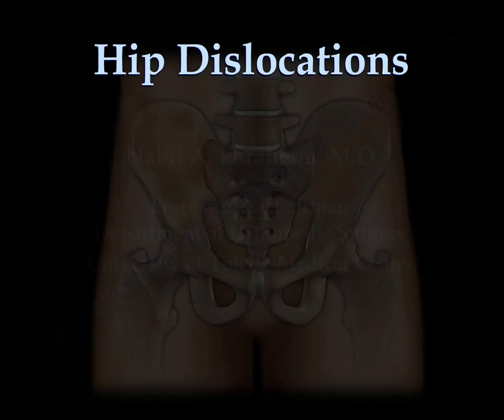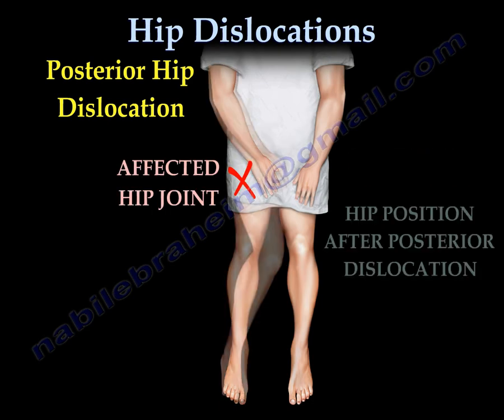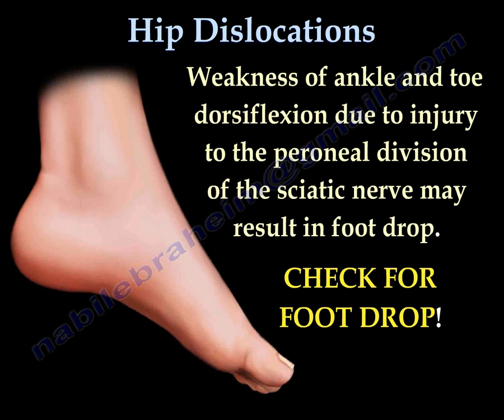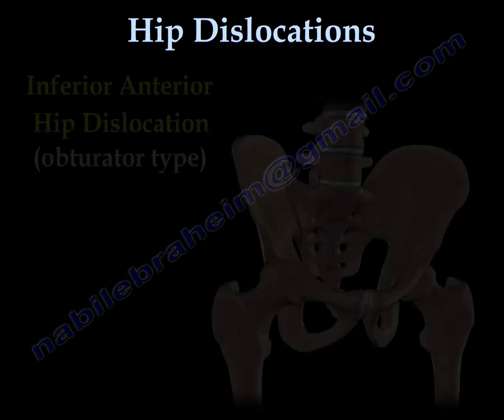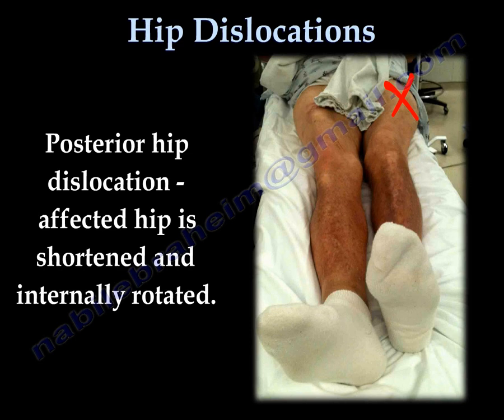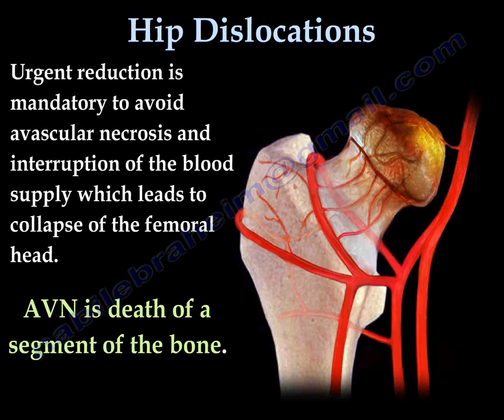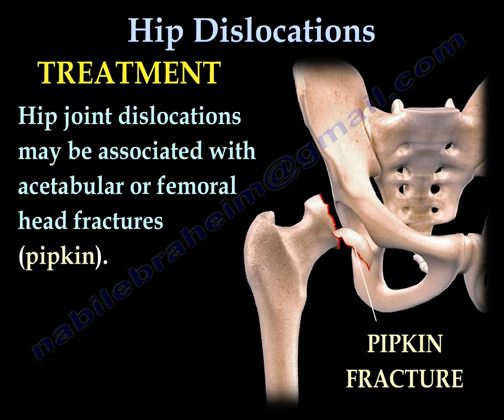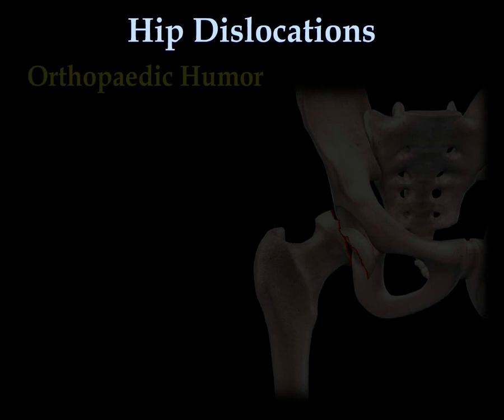Hip Dislocations - Everything You Need To Know - Dr. Nabil Ebraheim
Educational video describing hip dislocations and their treatment.
Hip dislocation cab be either a simple dislocation or it can be a fracture dislocation which involves the posterior wall of the acetabulum or the femoral head.
Dislocation of the hip can be two types:
1.Posterior dislocation (most common type)
2.Anterior dislocation (rare)
Position of the hip during the impact decides the injury.
In posterior dislocation of the hip, which is the most common type, the lower limb will be flexed, adducted and internally rotated.
Hip fractures are different than hip dislocations. Notice that the affected extremity is shortened and externally rotated with a hip fracture.
Hip dislocation of any type is an emergency. It must be reduced in less than 6 hours of injury. After reduction of the hip, get a CT scan. A CT scan clearly outlines the bony injury. Check the CT scan for congruous reduction, for the absence of fracture and absence of marginal impaction in the acetabulum. Marginal impaction is more common in posterior acetabular wall fractures and could lead to instability.
Displaced or comminuted posterior wall fracture could lead to arthritis. Make sure that you have a congruous reduction with no loose bodies or important fractures present. Check for fractures of the acetabulum and the size of the fragment. The size of the posterior wall fracture has an effect on the stability of the hip joint. If congruous reduction of the hip is not obtained, perform open reduction urgently. Open reduction can be done through an anterior approach or a posterior approach.
Hip dislocation with or without associated fracture can cause complications.The risk of avascular necrosis depends on the interval between the injury and reduction of the dislocation. Urgent reduction of hip dislocation is mandatory to avoid AVN and interruption of the blood supply which leads to collapse of the femoral head. Closed reduction should be done in less than 6 hours.
When injury occurs to the sciatic nerve due to posterior hip dislocation, the common peroneal nerve is usually affected, causing weakness in dorsiflexion of the ankle and loss of toe extension.
Injury to the sciatic nerve usually occurs from the dislocation and not from the reduction of the hip. The longer the wait for the reduction of the dislocation, the more the patient is predisposed to sciatic nerve injury. The length of time a hip remains dislocated influences the incidence and the severity of a major sciatic nerve injury.
Neurological examination at the time of injury is usually difficult, however it is extremely necessary. Check for sensation on the top of the foot.
In posterior dislocation of the hip, always look for injuries in the knee such as dashboard injury. The force of the injury is usually transmitted from the knee to the hip.
In cases of high energy trauma, always look at the chest. There might be a tear of the aorta. Check for widening of the mediastinum on chest x-rays. There is concern of deceleration injury involving the aorta.
Hip joint dislocation may be associated with acetabular fracture or fracture of the femoral head (Pipkin fracture). With Pipkin fracture, as the femoral head dislocated, it hits the posterior wall of the acetabulum and the femoral head fractures. This may be different from an anterior hip dislocation. Anterior hip dislocation will cause impaction of the femoral head or indentation fractures. Classically, Pipkin fracture is a posterior fracture dislocation of the hip and fracture of the femoral head.
Treatment of hip dislocation
•Emergency closed reduction of the hip within 6 hours.
•Closed reduction is done to avoid AVN of the hip.
•Reduction of the hip joint and mobilization of the patient with protected weight-bearing crutches for 4-6 weeks.
•After closed reduction, when the patient has an associated fracture, assess the ip stability
•The hip is usually stable if the fragment size of the acetabulum is less than 20% •More than 40 %, the hip is unstable.  •Between 20-40% fragment size, the hip stability is undetermined.
When there is an associated acetabular fracture, the best method to assess the stability of the hip is by examination of the patient under general anesthesia utilizing fluoroscopy.
Assess the posterior wall stability with the obturator oblique view. Hip will be in flexion, adduction and add axial load. Check the medial clear space for opening.
Irreducible isolated posterior dislocation
•Do emergency surgical treatment to reduce the hip.
Treatment of posterior hip dislocation with posterior acetabular wall fracture
•Must assess the stability of the hip joint by examination under anesthesia after closed reduction.
•After closed reduction, if the dislocation is not congruent, do open reduction and fixation urgently.
Treatment of Pipkin femoral head fractures
•Headless screw fixation.